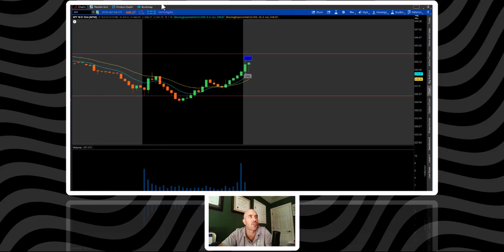9-2-25 EMA Crossover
Easy beginner strategy for new traders.  Quick and simple video.